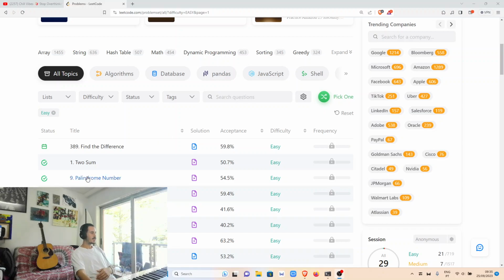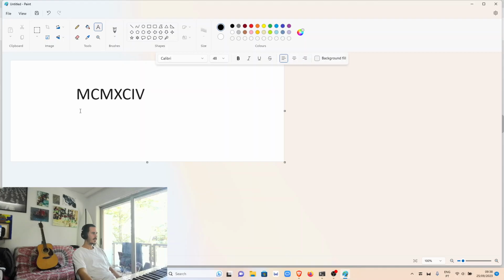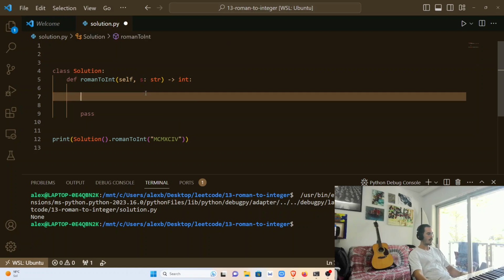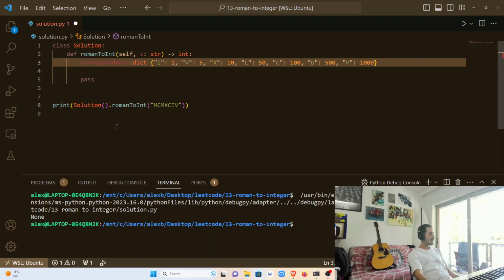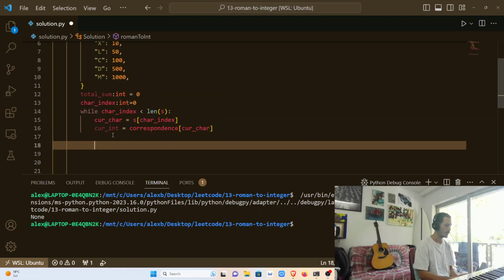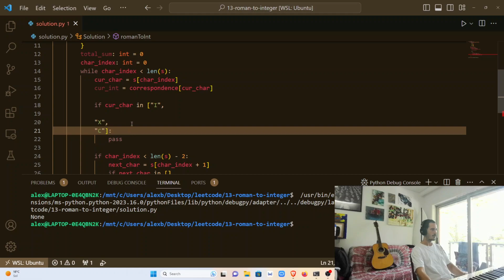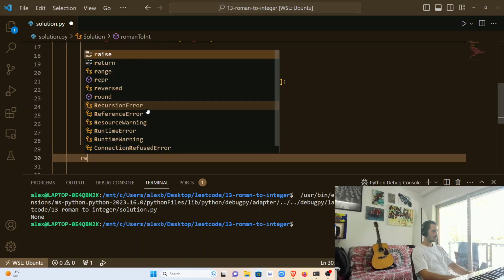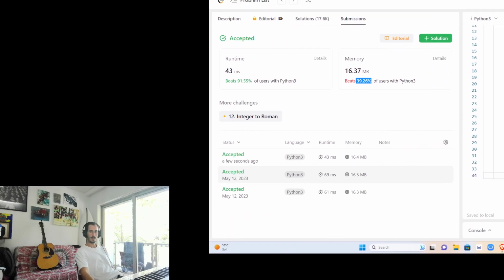💻Solving All LeetCode Problems with PYTHON 🐍 - 13 Roman to Integer